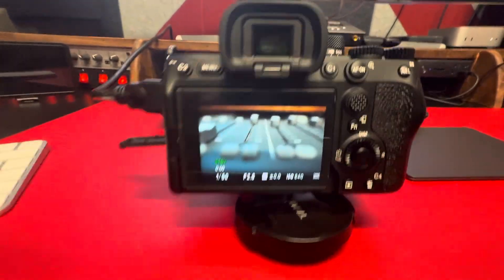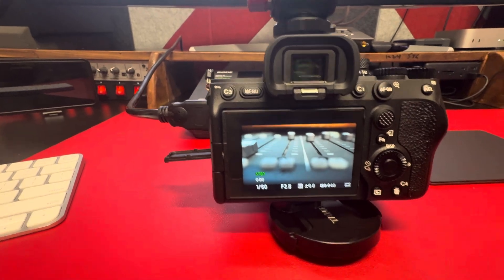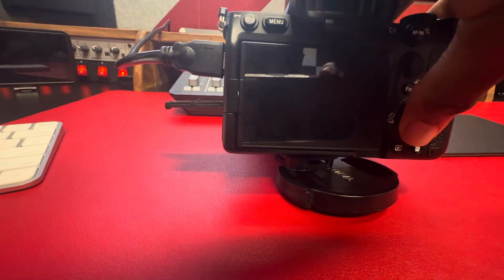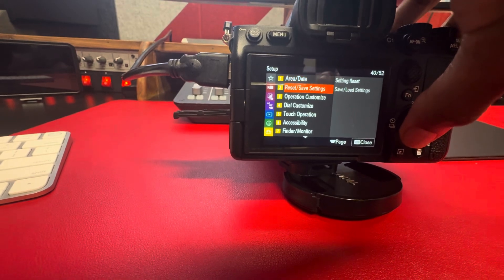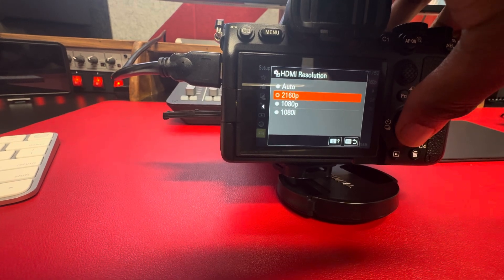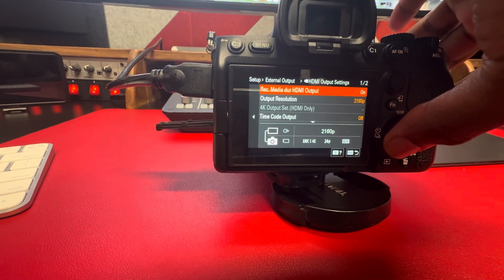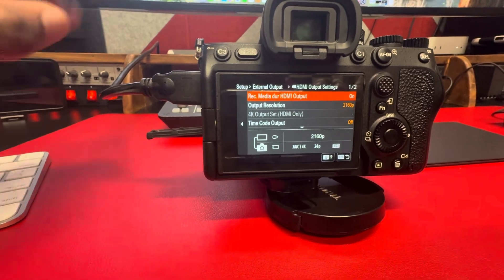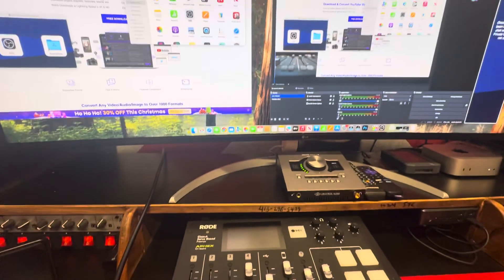How to remove info. display on Sony a7IV while using OBS. Sony a7IV clean HDMI out in OBS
Thanks a bunch for watching! We cover tech product reviews, tutorials, and always give our honest opinions.
If you'd like to contribute and help us out, you can buy us a drink through: